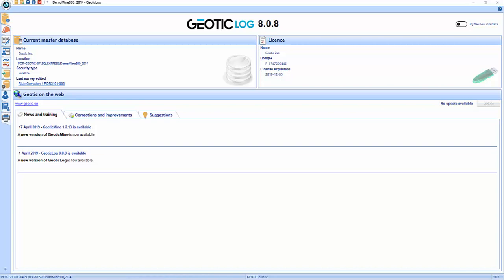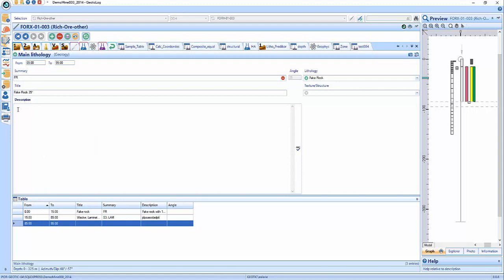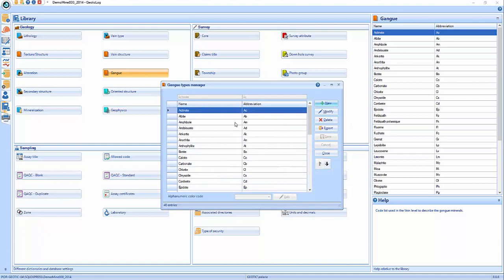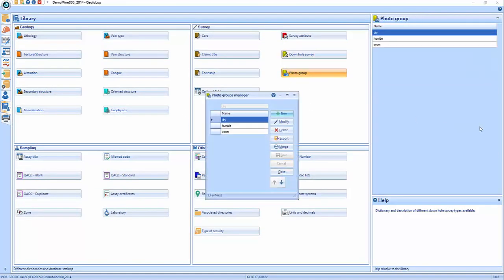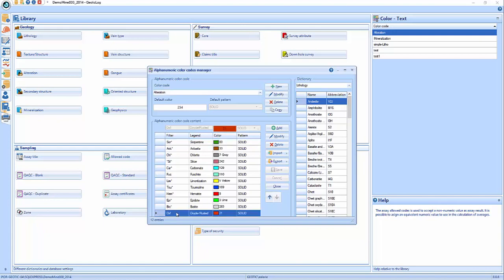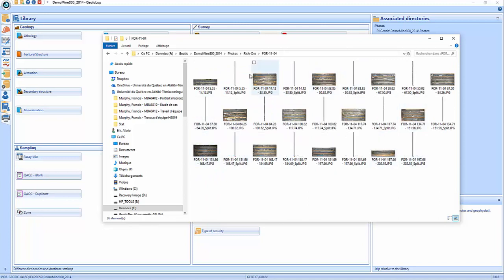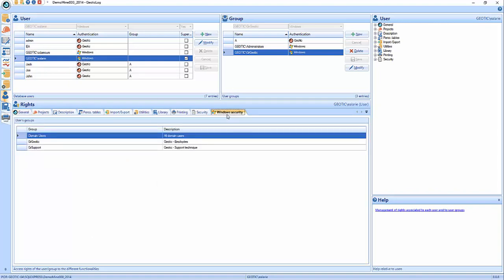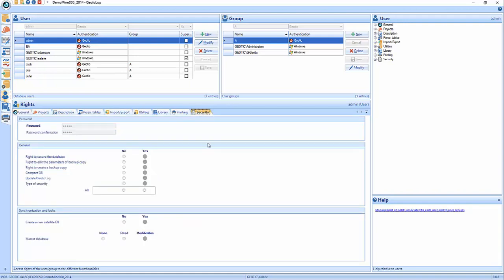Setting up your GeoticLog database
How to parameter GeoticLog